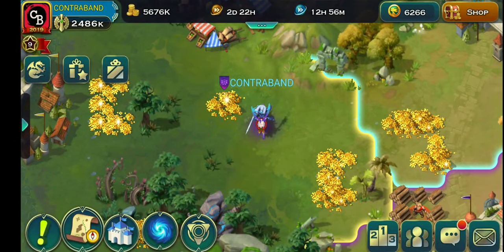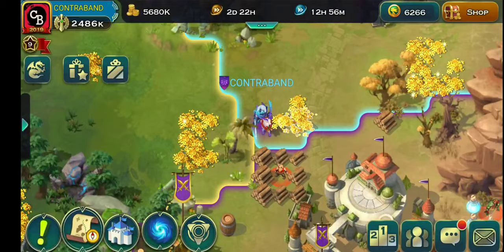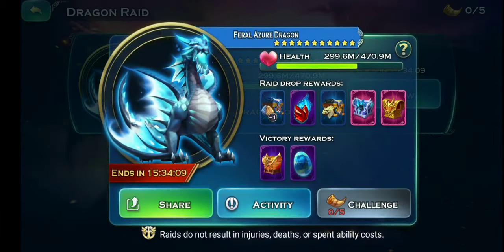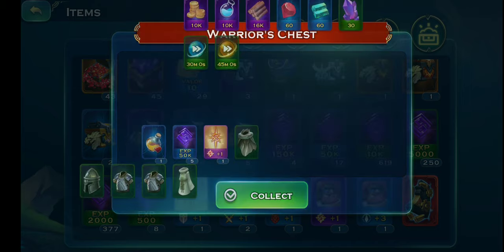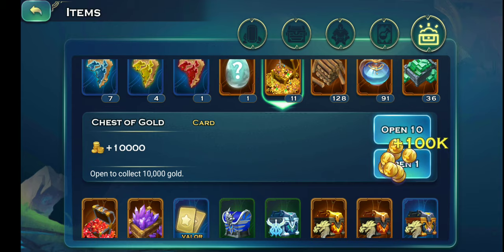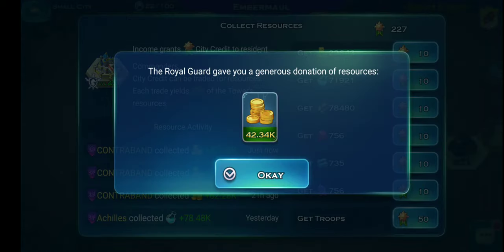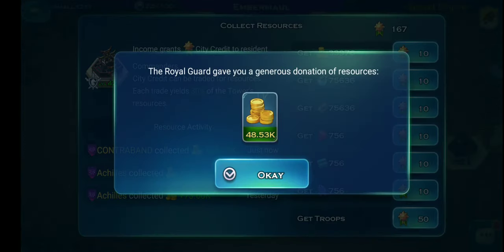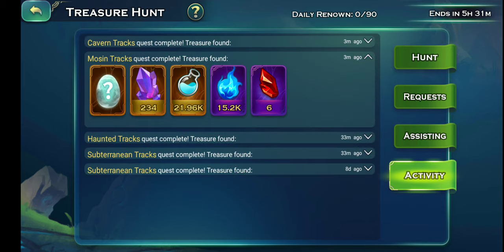Best Gold Rush Tips | Farm like a Pro | Art of Conquest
Different ways to increase points for gold rush event.